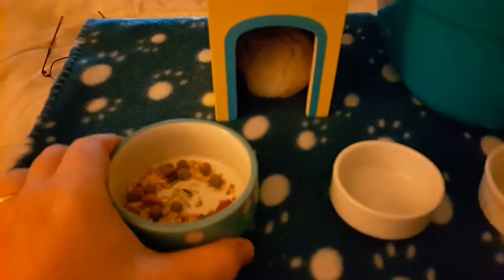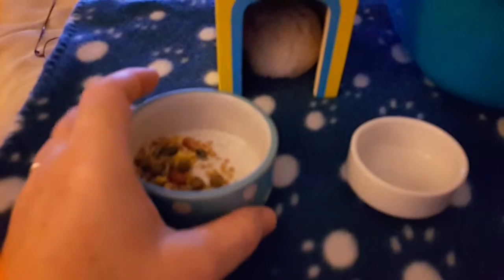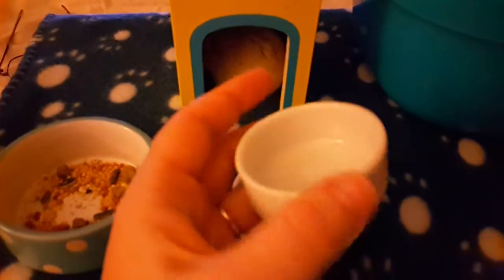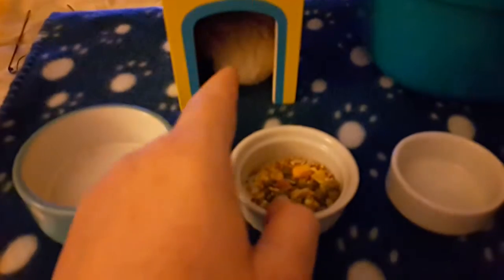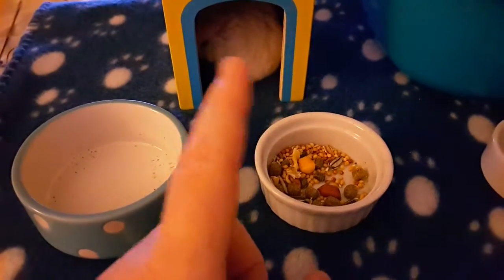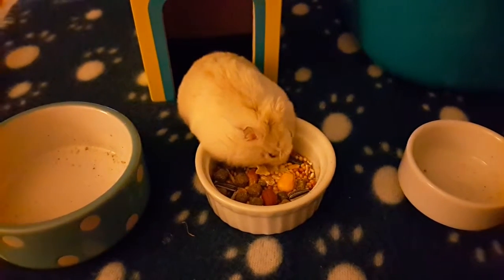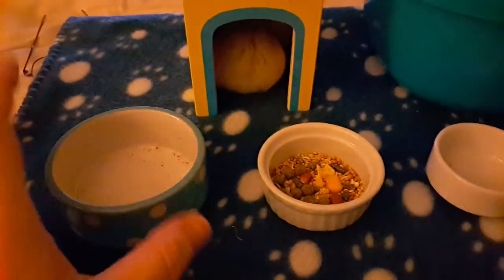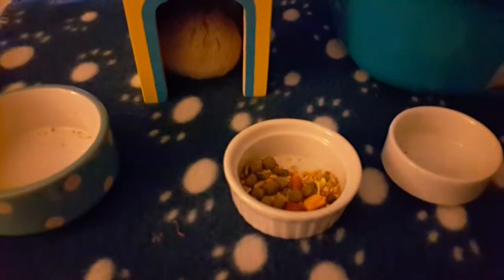How To Stop A Hamster Weeing In Their Food Bowl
A simple tip on how to stop or prevent a hamster from weeing in their bowl and food.